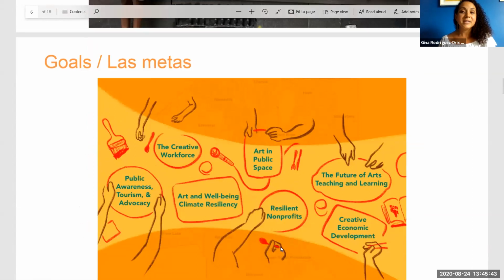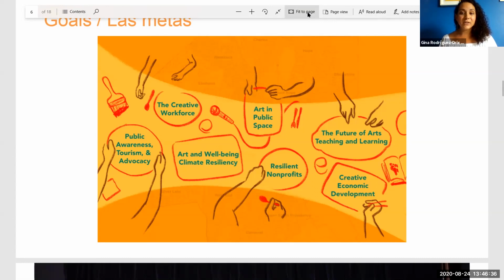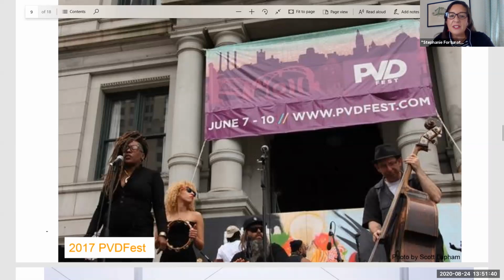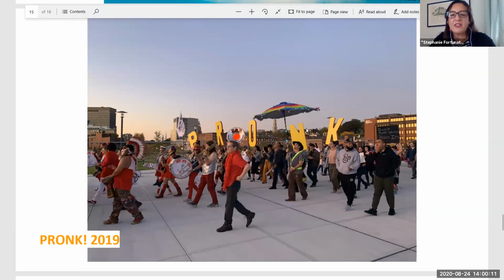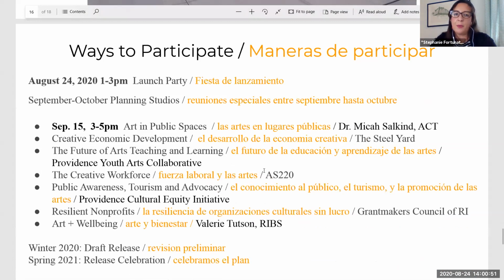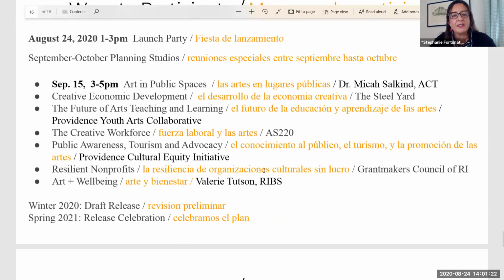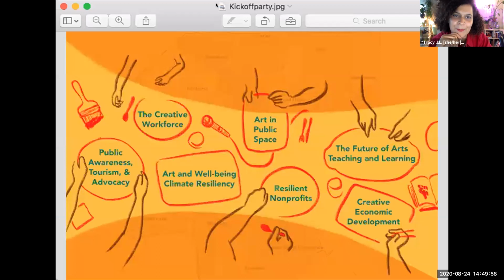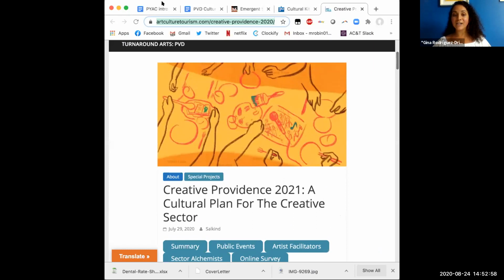City of Providence Department of Art, Culture + Tourism - Cultural Plan Kickoff - August 24, 2020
Mix it up!
What is the plan? A recipe that guides where and how resources will be invested. Come to the table!

Since 2009 the Creative Providence cultural plan has served as a dynamic blueprint for strengthening the creative sector and as a community-wide guide to public policy, public initiatives and private investments in the arts. Now, ACT and creative partners are reassessing our sector’s goals and strategies with plans to release the second Cultural Plan in spring 2021.

Join the Department of Art, Culture + Tourism and artists Tracy Jonsson, Shey Rivera Rios, and MJ Robinson to learn how you can be a part of this planning process.

¡Dale Sabor!
Al nuevo plan cultural de Providence
Fiesta de lanzamiento virtual 24 de agosto, de 1-3pm

Organizado por el Departamento de Arte, Cultura y Turismo de la Ciudad de Providence

Cual es el plan? Una receta que guía dónde y cómo se invertirán los recursos. ¡Ven a la mesa!

Desde 2009, el plan cultural Creative Providence ha servido como un modelo dinámico para fortalecer el sector creativo y como una guía comunitaria de políticas públicas, iniciativas públicas e inversiones privadas en las artes. Ahora, ACT y los socios creativos están reevaluando los objetivos y estrategias de nuestro sector con planes para lanzar el segundo Plan Cultural en la primavera de 2021 .
Únase al Departamento de Arte, Cultura + Turismo y los artistas Tracy Jonsson , Shey Rivera Ríos y MJ Robinson para aprender cómo puede ser parte de este proceso de planificación.